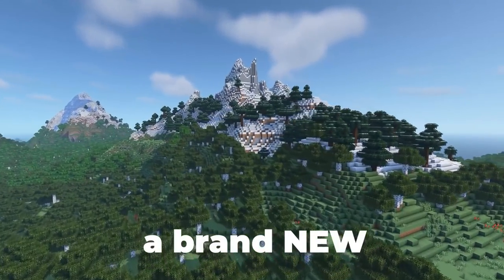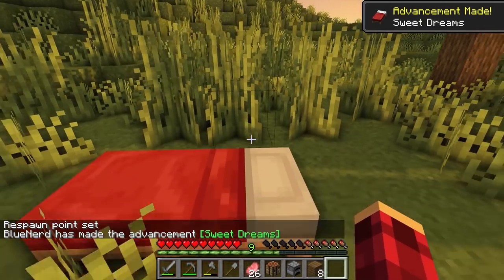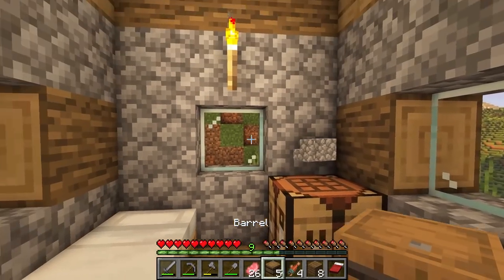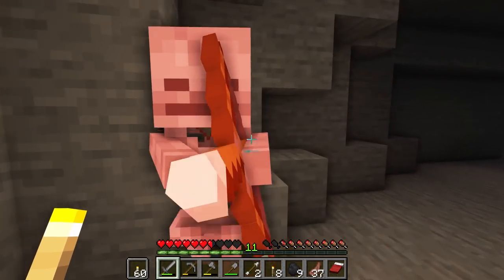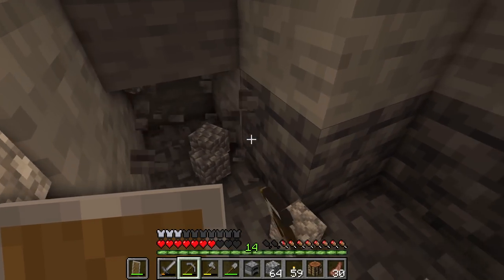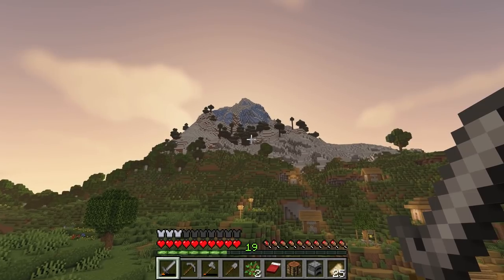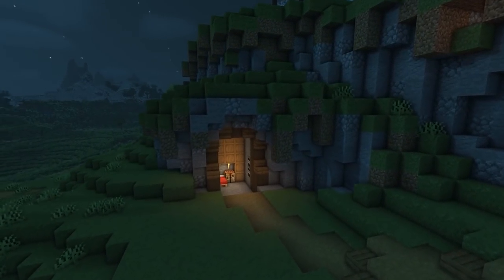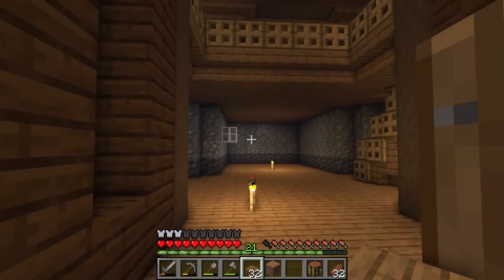I Had the BEST Start and Survived 100 Days in Minecraft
I had the BEST start and survived 100 days in Minecraft. Today we will be starting A brand NEW Epic Journey into the Mountains and caves in this all new survival adventure. Today we get started by exploring and building a beautiful starter house in the mountain peaks with a ski lodge cabin.

► Texture Pack: BlueNerd Vanilla Basic (Download Available on Discord )